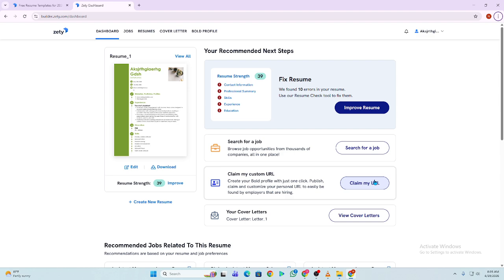how to download languages in Google Translate full guide 2026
In this video, you’ll learn how to download languages in Google Translate full guide 2026 with a complete step-by-step method, including how to install offline languages, manage storage, and use translation without internet.

First, open Google Translate on your mobile device. Tap your profile icon → Offline translation, then browse or search for the language you want. Click the Download button next to the language, confirm the download, and wait for it to finish.

Once downloaded, you can use that language offline anytime, even without Wi-Fi or mobile data. You can also update or delete languages from the same section to manage storage space.

This guide also covers offline translation tips, how Google Translate works for beginners, fixing download issues, saving data usage, and how to translate text efficiently without internet in 2026.